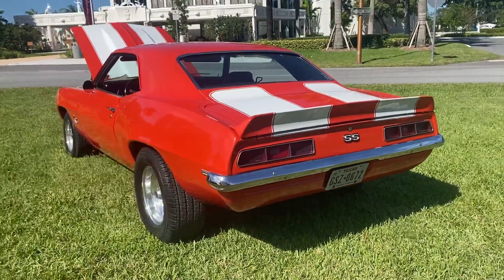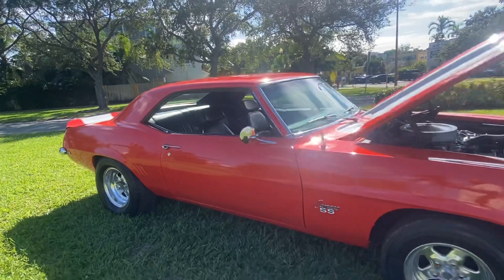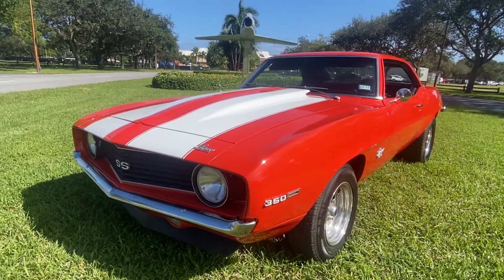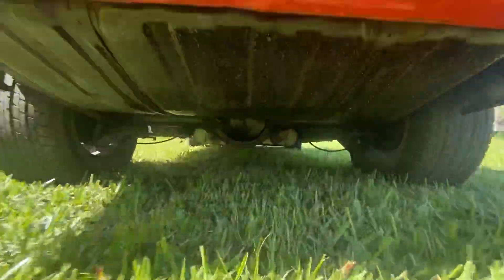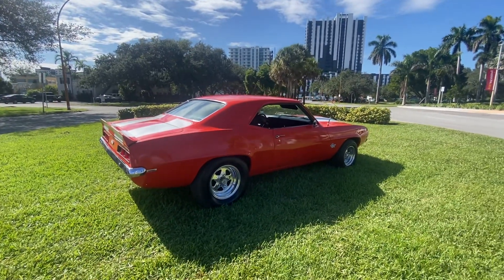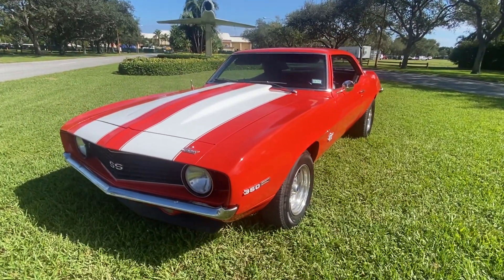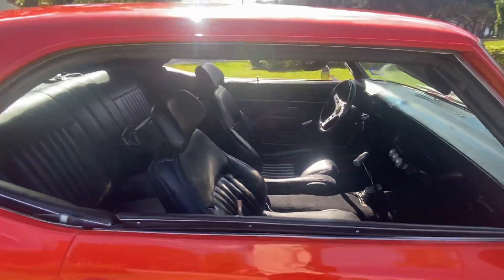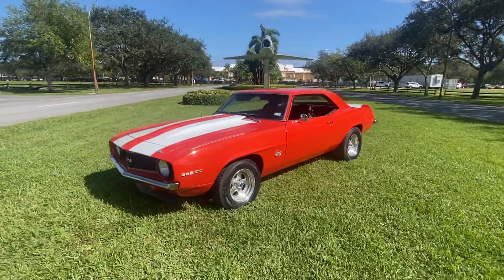1969 Chevrolet camaro for sale we ship